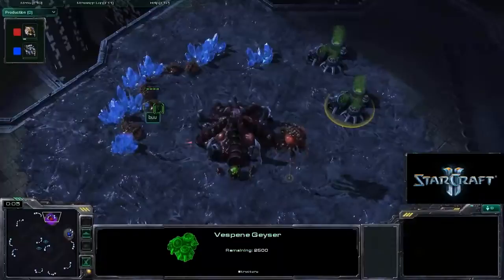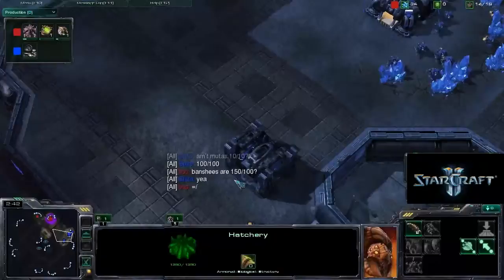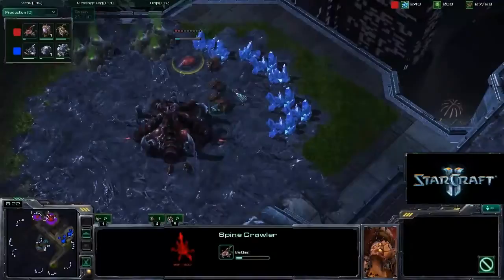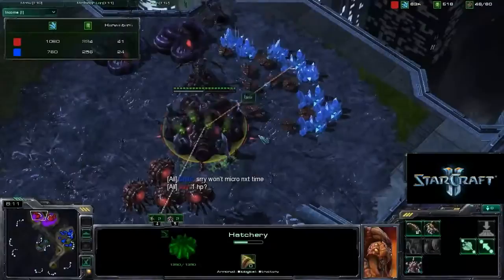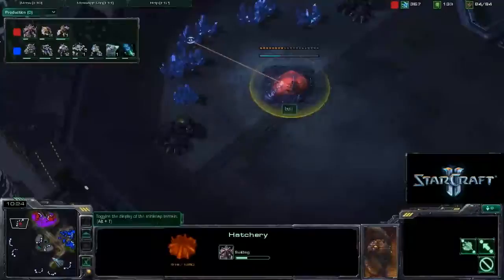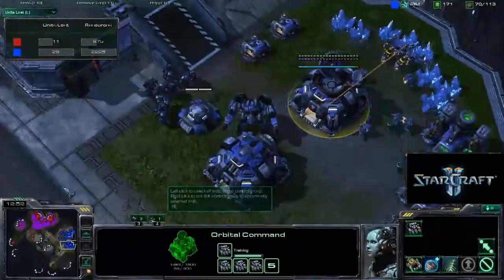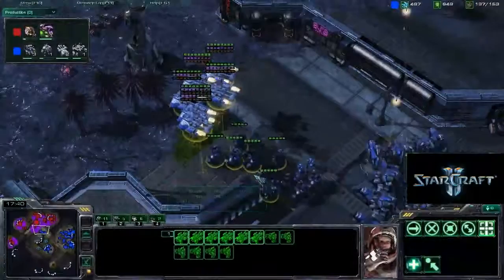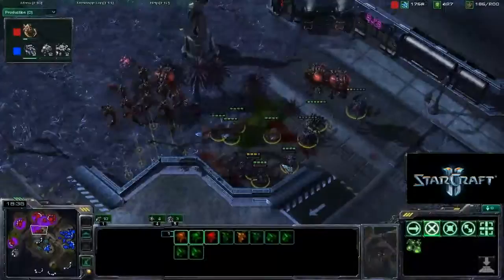buu's Ladder Series! Ep4: buu (Z) vs Sixto (T) - Metalopolis Pt 1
buu ladder series!
buu - Red Zerg (12)
Sixto - Blue Terran (3)

Map: Metalopolis